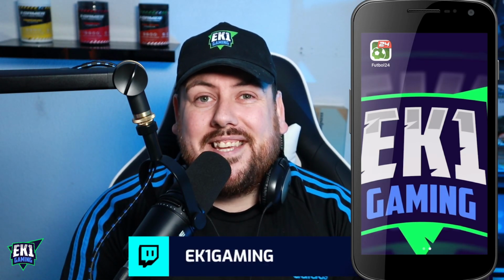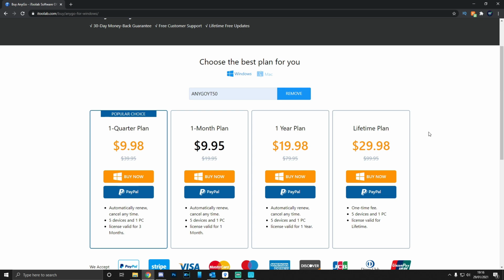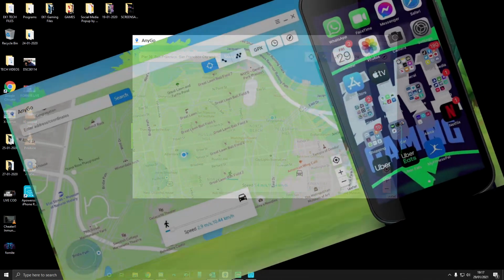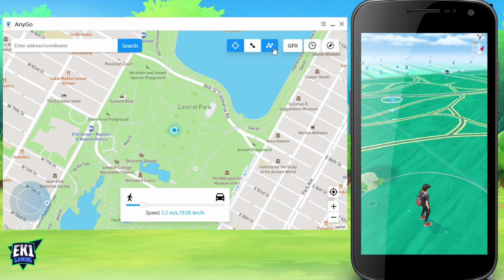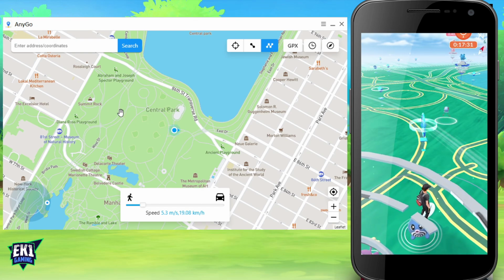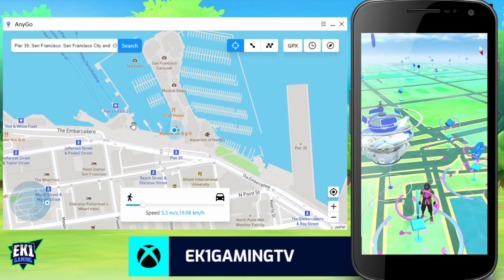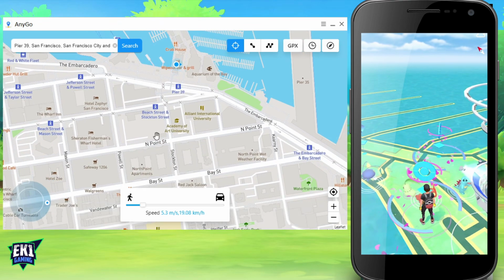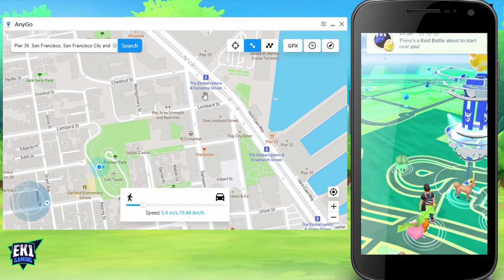POKEMON GO - IPHONE / APPLE SPOOFING - HOW TO SPOOF LOCATION ON iPhone 2022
✔️ 27" GAMING MONITOR
✔️ Gaming PC
✔️ LED RGB Gaming Mouse Pad
✔️ RAZER SIREN X MIC

Pokémon Go is a 2016 augmented reality (AR) mobile game developed and published by Niantic in collaboration with The Pokémon Company for iOS and Android devices. A part of the Pokémon franchise, the game is the result of a collaboration between Niantic, Nintendo and The Pokémon Company. It uses mobile devices with GPS to locate, capture, train, and battle virtual creatures, called Pokémon, which appear as if they are in the player's real-world location. The game is free-to-play; it uses a freemium business model combined with local advertising and supports in-app purchases for additional in-game items. The game launched with around 150 species of Pokémon, which had increased to around 600 by 2020.

Pokémon Go was released to mixed reviews; critics praised the concept but criticized technical problems. It was one of the most used and profitable mobile apps in 2016, having been downloaded more than 500 million times worldwide by the end of the year. It is credited with popularizing location-based and AR technology, promoting physical activity, and helping local businesses grow due to increased foot traffic. However, it attracted controversy for contributing to accidents and creating public nuisances. Various governments expressed concerns about security, and some countries regulate its use. By early 2019, the game had over a billion global downloads and grossed more than $4 billion in revenue. The game also had over 147 million monthly active users as of May 2018.